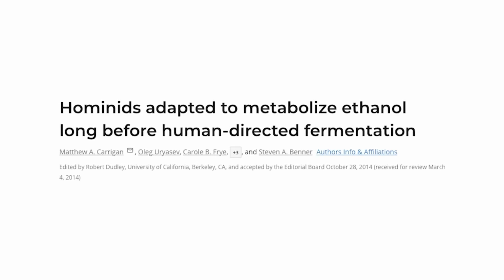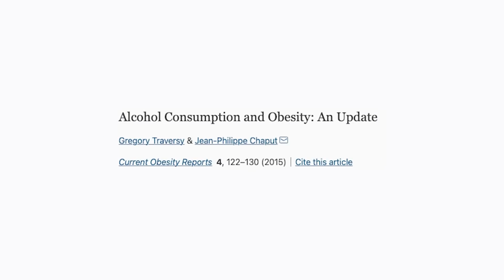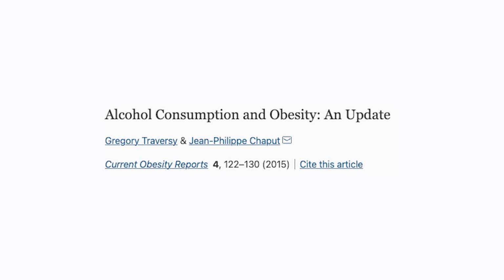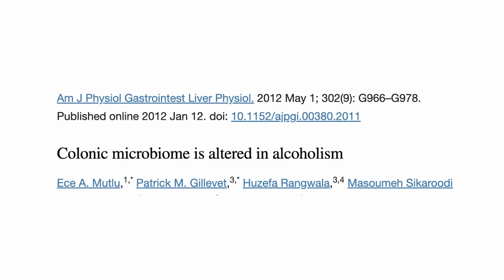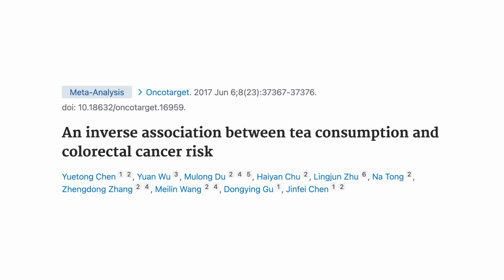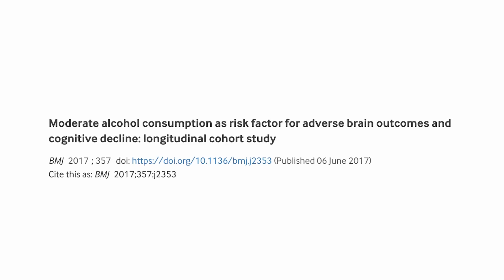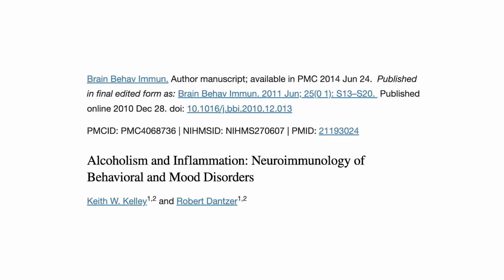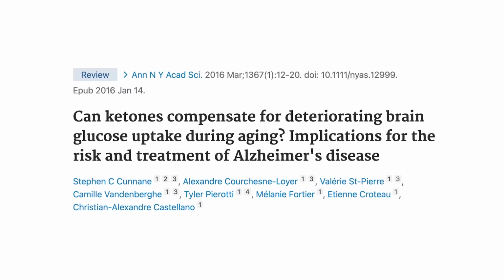The TRUTH About ALCOHOL! | Shawn Stevenson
How Alcohol Influences Your METABOLISM & LONGEVITY | Shawn Stevenson

In this episode you’ll discover:
00:00:00 Introduction
00:01:50 Why alcohol is a macronutrient.
00:03:00 What the early uses of alcohol were.
00:04:50 The origin of the word spirits.
00:06:43 What happens in the body when alcohol is consumed.
00:07:52  How consuming dietary fat impacts the processing of alcohol.
00:09:25 The effects of drinking alcohol on the metabolism.
00:11:35 How drinking alcohol impacts longevity.
00:13:36 Why alcohol consumption decreases our ability to burn fat.
00:15:03 How alcohol impacts hunger hormones.
00:19:04 The metabolic effects of drinking sugary alcoholic beverages.
00:22:50 How excessive drinking can create hormone imbalances.
00:24:25 The truth about resveratrol in red wine.
00:26:32 How drinking alters the microbiome.
00:29:05 The connection between drinking alcohol and cancer.
00:30:57 What DNA methylation is.
00:41:10 Why drinking and leaky gut are linked.
01:03:00 How alcohol consumption can disturb sleep quality.

The Model Health Show has been featured as the #1 Fitness & Nutrition podcast on Apple Podcasts. Thanks so much for listening and sharing!